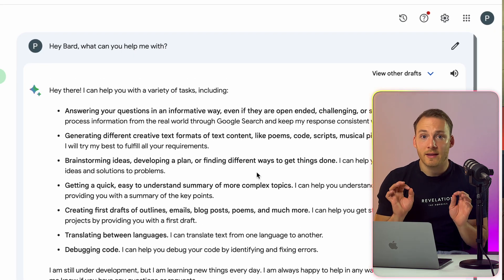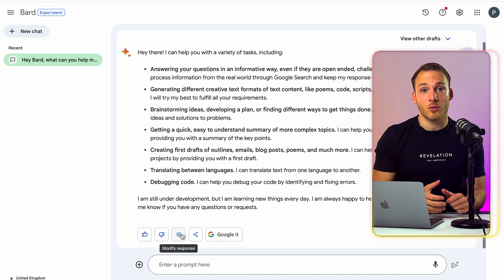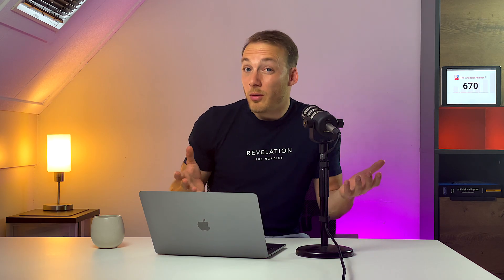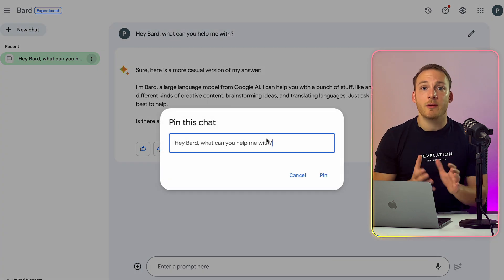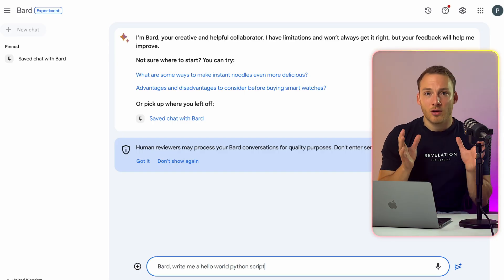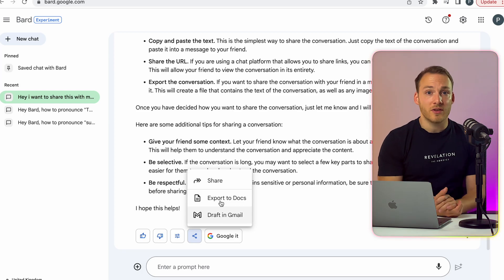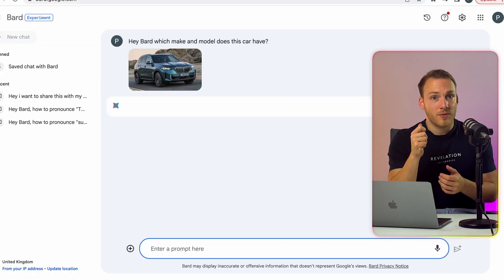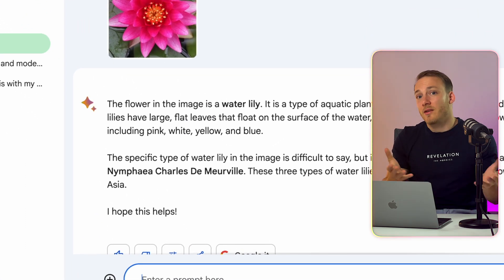Google Bard latest features in 3 minutes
Google Bard has received an update!
Since the July 13 update of Google Bard, it is now available in 230 countries!

In this video I walk you through the new features mentioned in the update and show you some examples.

Do you want to see which countries are added? Check out this link for the full list

Chapters:
0:00 : Intro
0:18 : New countries & languages
0:39 : Spoken answers
1:00 : Tone of voice
1:29 : Saving chats
1:52 : Export code
2:09 : Shareable links
2:15 : Google Lens
2:45 : Watch another video
3:02 : Outro & Secret Joke

(this is not required!)

💎 Secret message:
Ooh you have found the secret message.. well.
Are you guys reading these messages? If so post: life is great in the comments:) bless you!